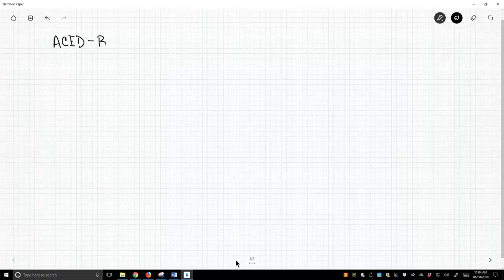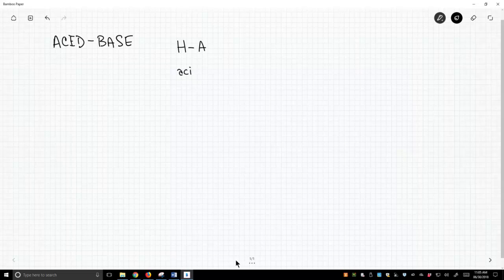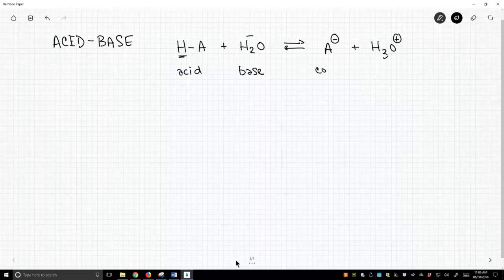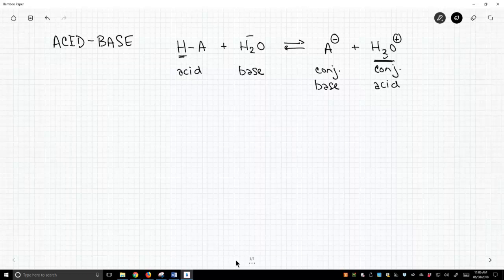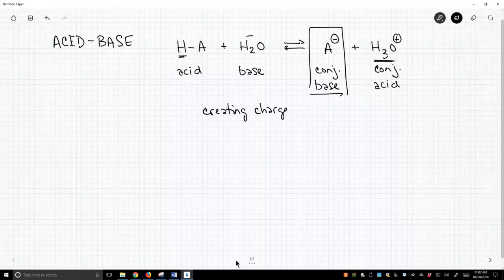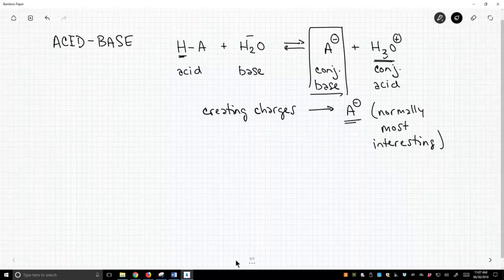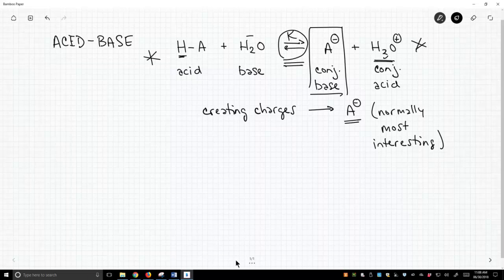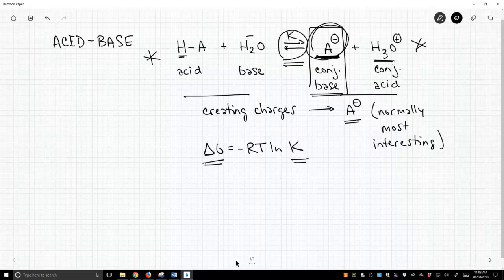acid base intro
an introduction to the ideas of acid-base chemistry from an organic chemistry perspective